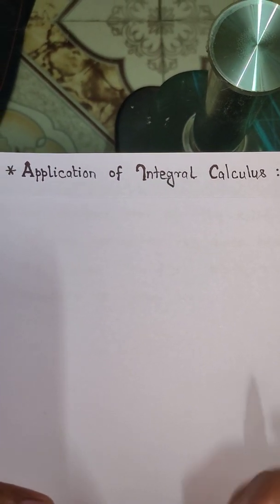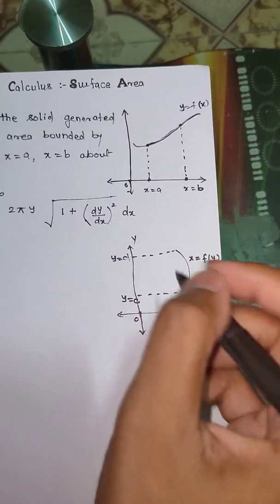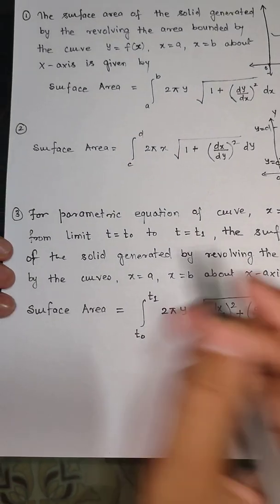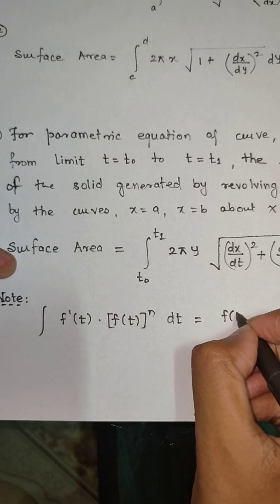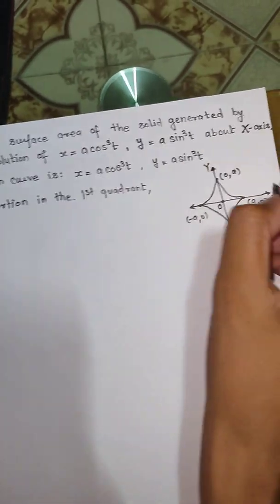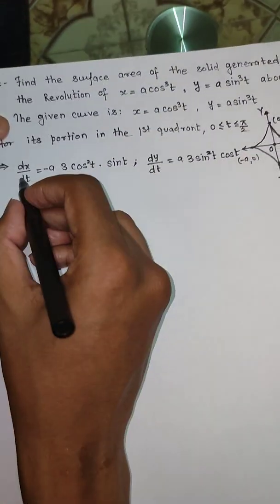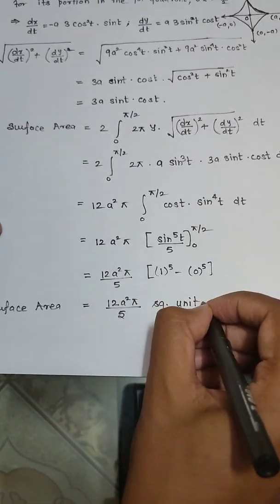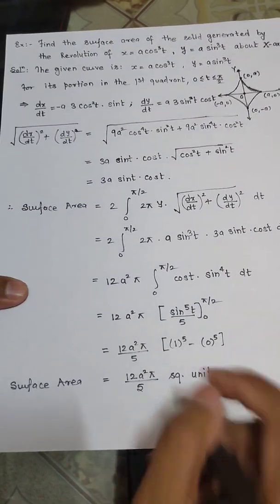Application of Integral Calculus : Surface Area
Hello everyone,

In this learning video, you will learn the following:

1.How to find surface area of a solid generated by revolving the area bounded by the curve x=f(y) about X - axis.

2.How to find surface area of a solid generated by revolving the area bounded by the parametric curves x=f(t) and y=g(t).

Thank you all dear students for your continuous support ...Keep inspiring .. keep blessing...

Stay Home & Stay Safe during this lockdown... Enjoy learning Mathematics. 🙂

n this learning video,one can learn how to find surface area of the solid generated by Cartesian and parametric curves .

Thank you all dear students for your continuous support ...Keep inspiring .. keep blessing...and utilize your precious time in quality learning.